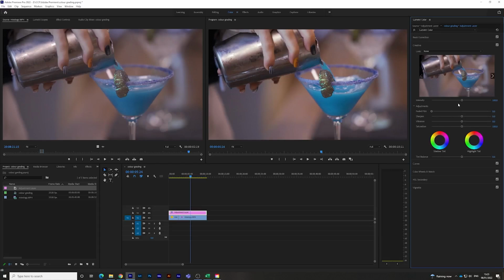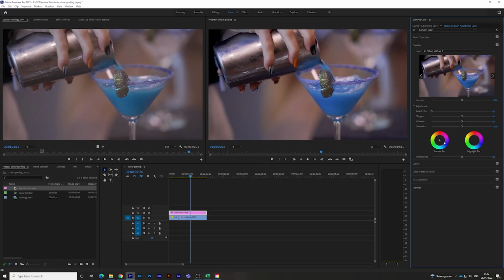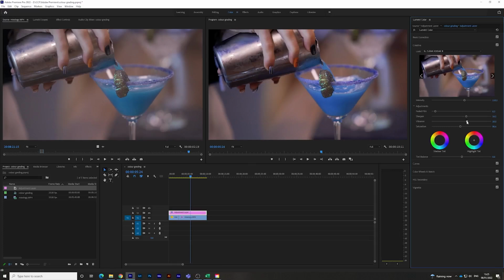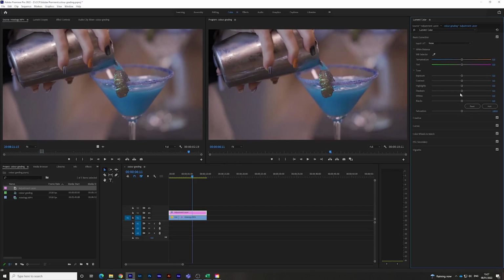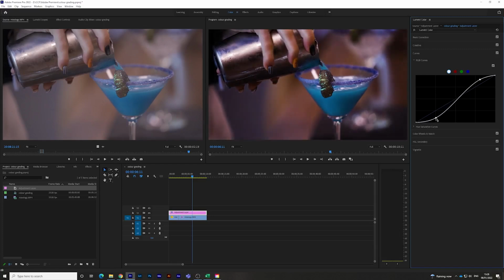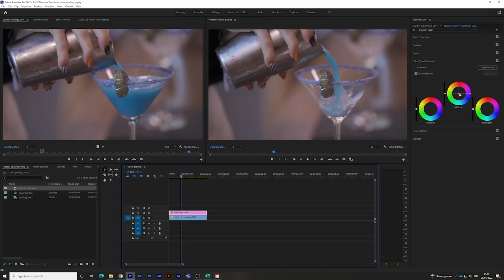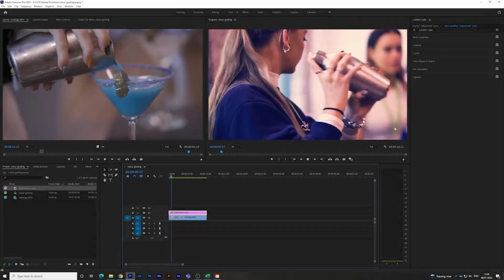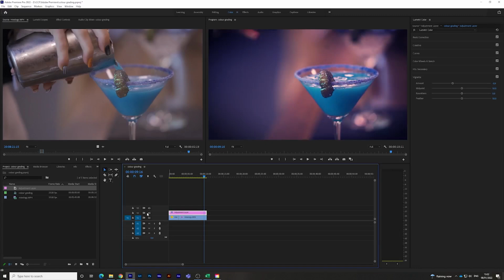Digital Content Production - Premiere Pro - Lumetri Color - Part 2